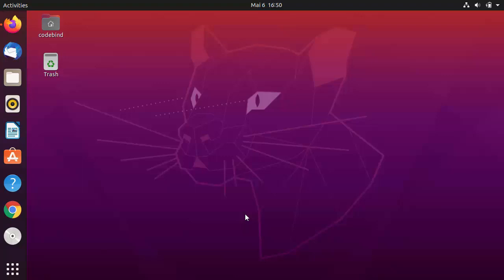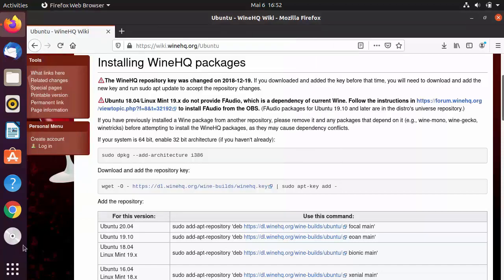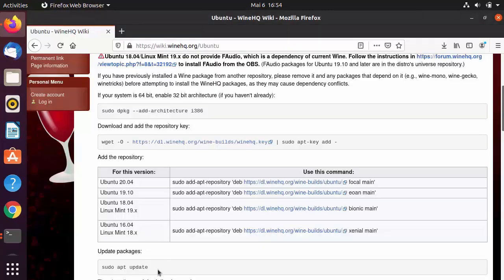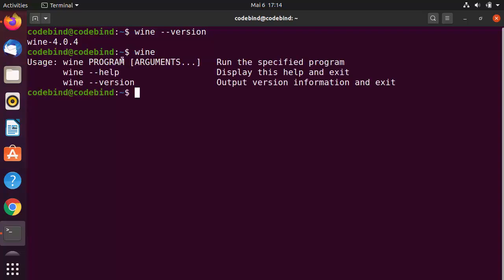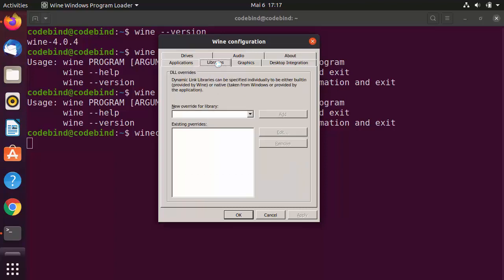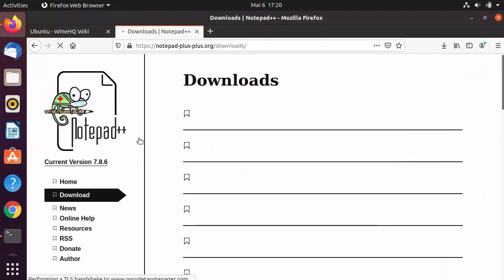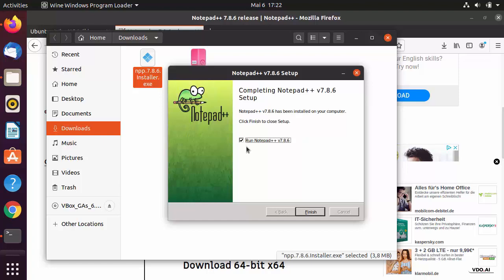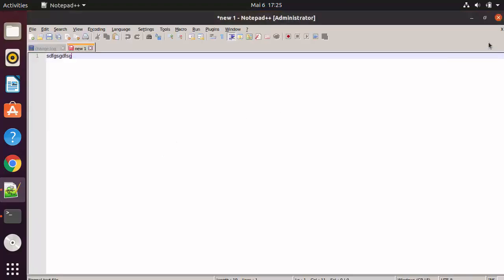How To Run Windows Software on Ubuntu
In this video we are going to see How to Install Wine on Ubuntu 20.04 LTS. Wine is a free and open-source software that allows computer programs developed for Microsoft Windows to run on Unix-like operating systems such as  Linux, macOS, & BSD.